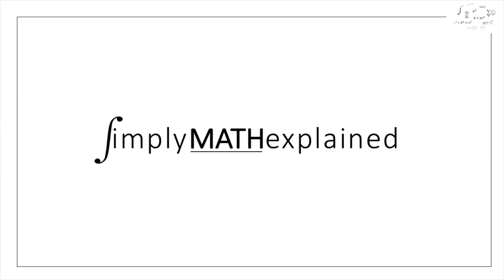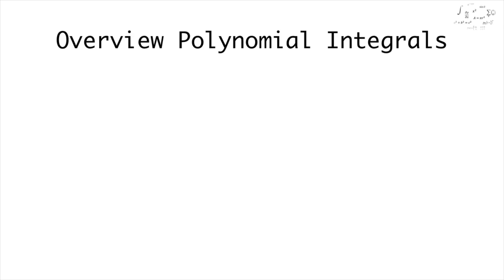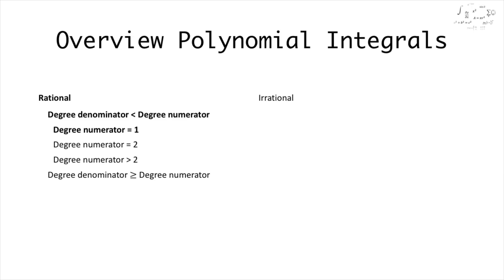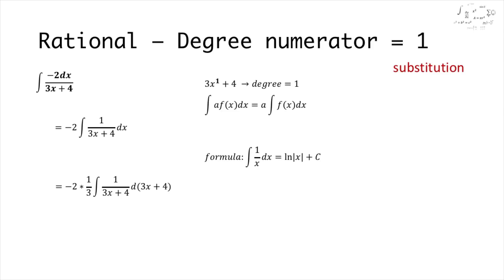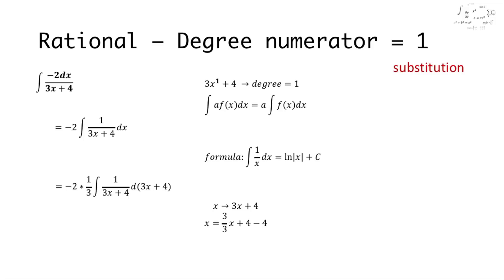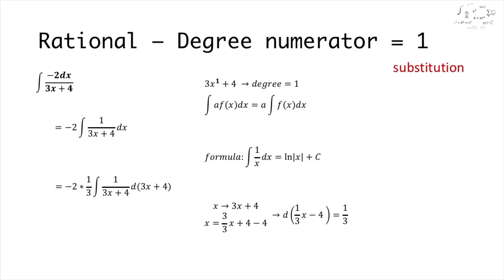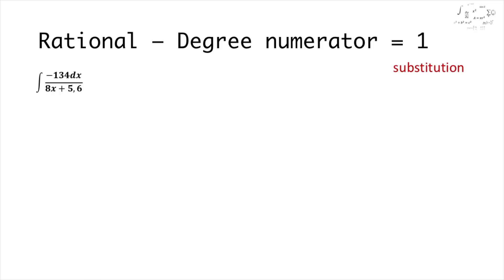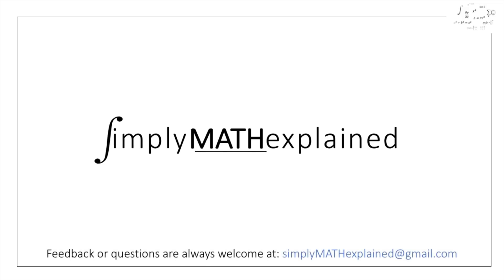Mathematics & Calculus simply explained - Integrals Rational Polynomials part 1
This is the first video of the simplyMATHexplained channel. This channel intends to help students of all ages to help with there math exercises.

We start with some calculus. In this video first a short intro is shown on how we put polynomial indefinite integrals into two main classes: rational and irrational. A rational polynomial is a fraction of two integers or polynomials with a numerator and a non-zero denominator.
The different integrals of rational polynomials can be divided into two sub-classes. The first one is when the degree of the denominator is smaller than the degree of the numerator. The other sub class is when the degree of the denominator is equal or bigger than the degree of de numerator.
In this first sub class we start with some examples where the degree of the numerator is 1, and thus is bigger than the degree of the denominator.